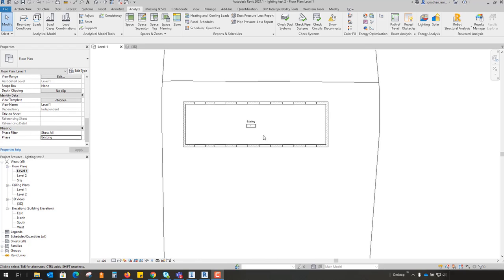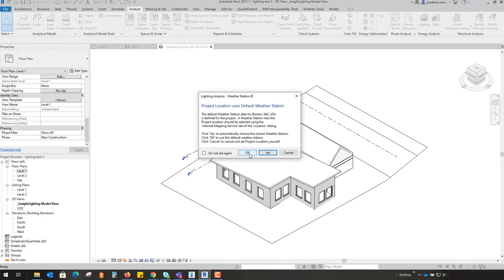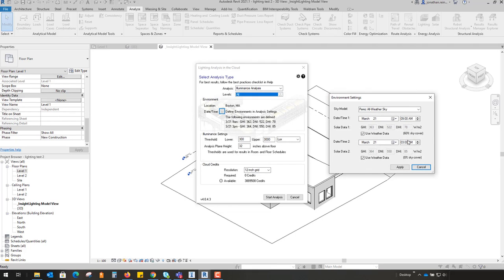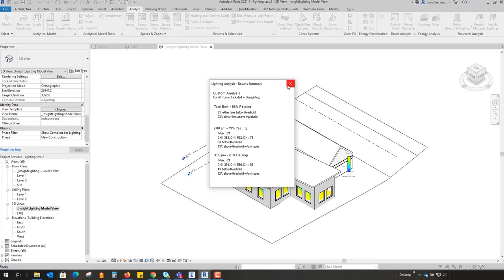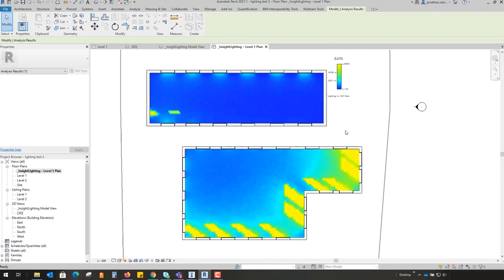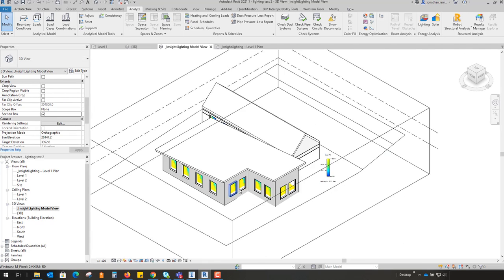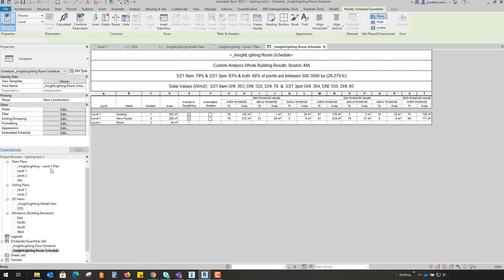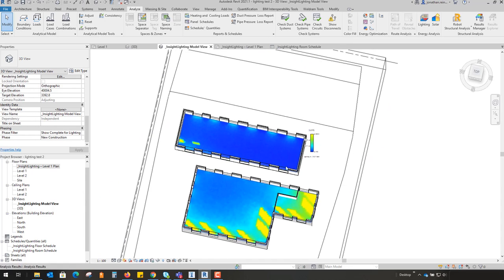Lighting Analysis for Autodesk Revit - Diatec